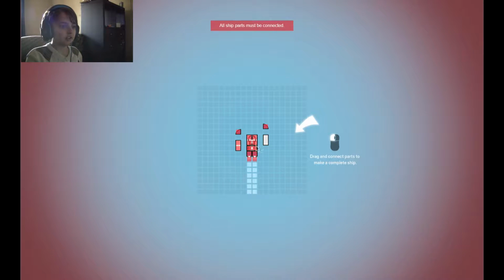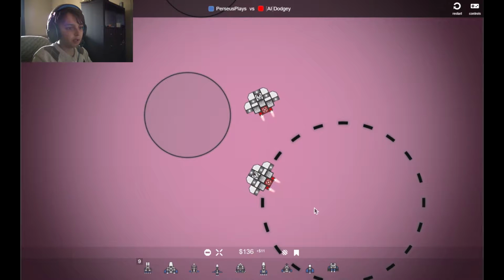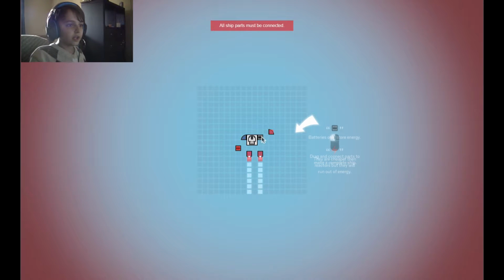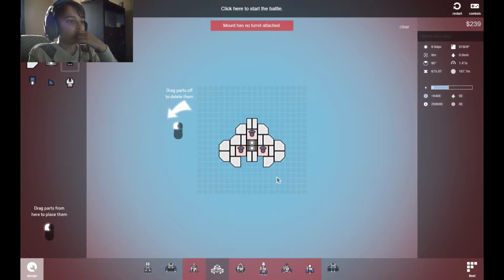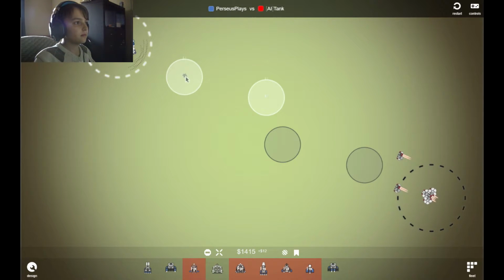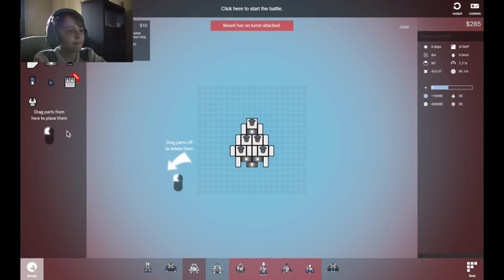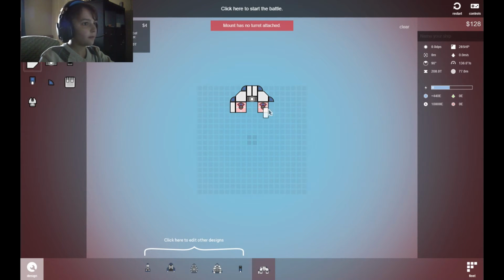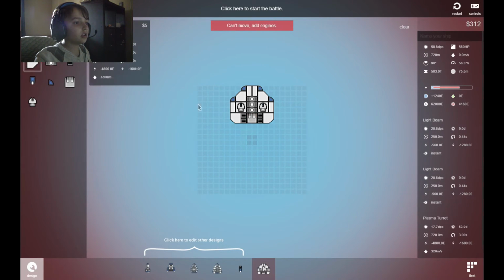The Space Corp Shall Rise!! | Istrolid #1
In Istrolid you design your own unique spaceships from a large number of parts to fit your strategy and play style. With no set units or factions you are free to create a fleet where each ship has its own balanced strengths and weaknesses, from basic fighters and bombers to hulking battleships and speedy destroyers.